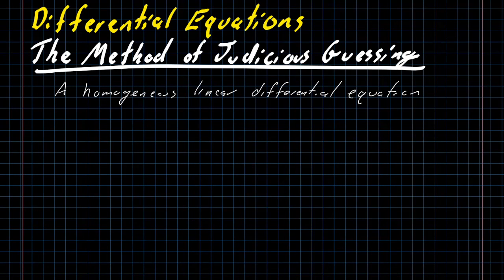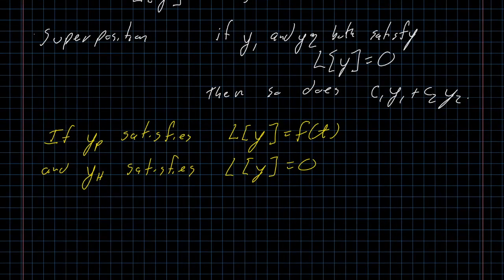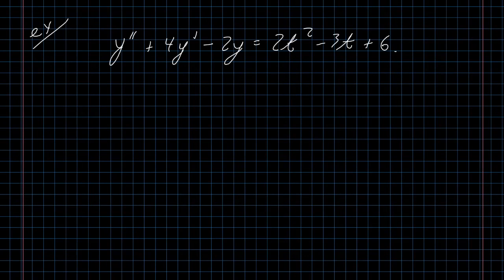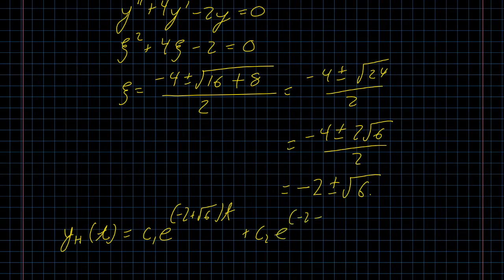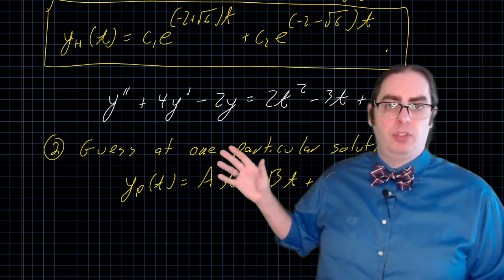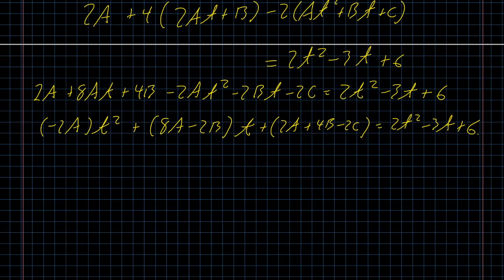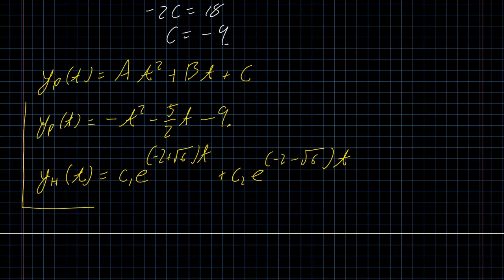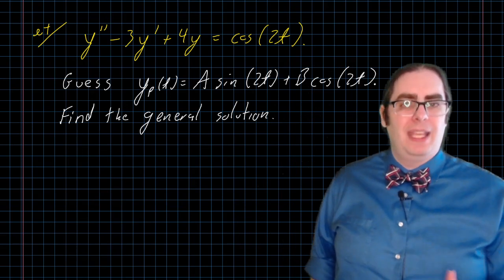The Method of Judicious Guessing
Part 6: Nonhomogeneous Second Order Linear ODE's
Video A: The Method of Judicious Guessing

(Sometimes also called the method of Undetermined Coefficients)